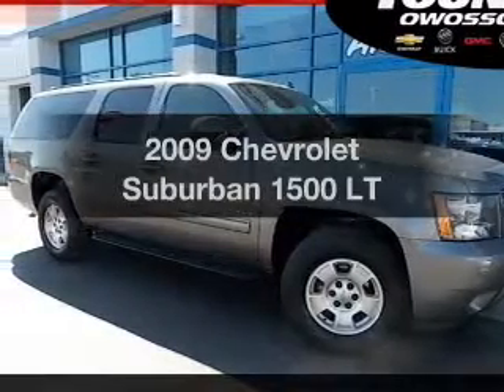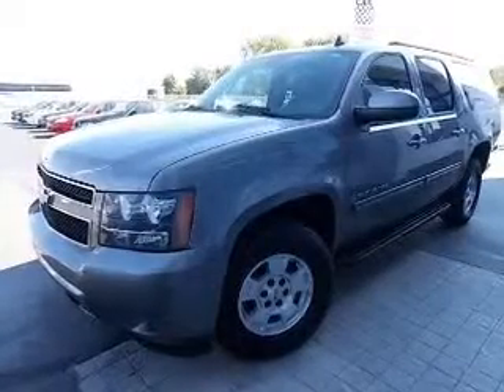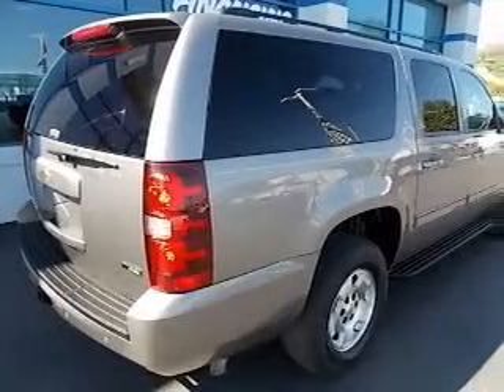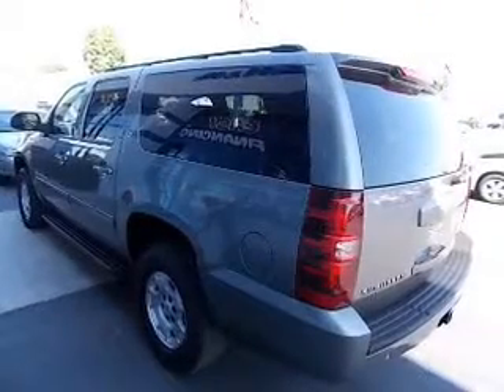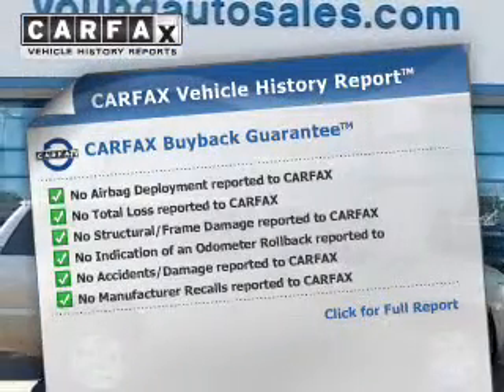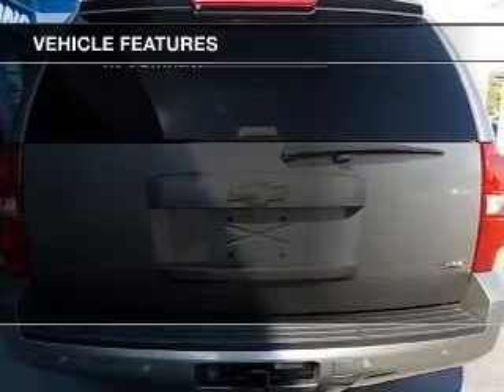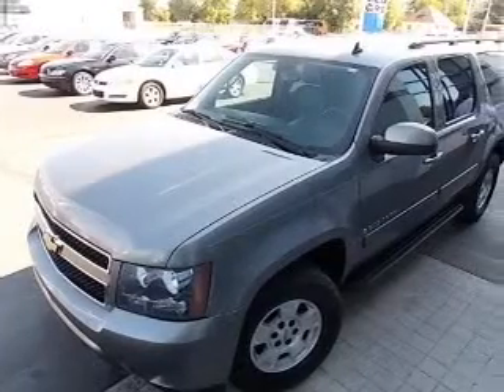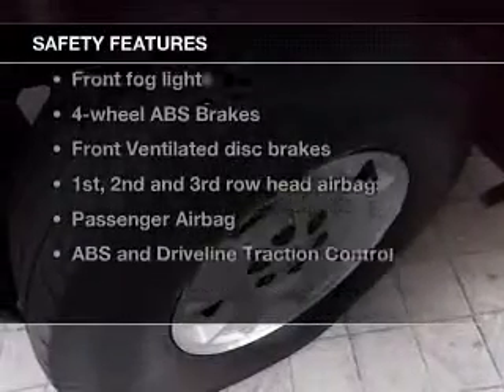2009 Chevrolet Suburban - Owosso MI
Year: 2009
Make: Chevrolet
Model: Suburban
Trim: 1500 LT
Engine: 5.3 liter 8 cylinder 16 valve
Transmission: 6-Speed Automatic
Color: Bronze
Mileage: 161873
Address:
1500 E. Main St.